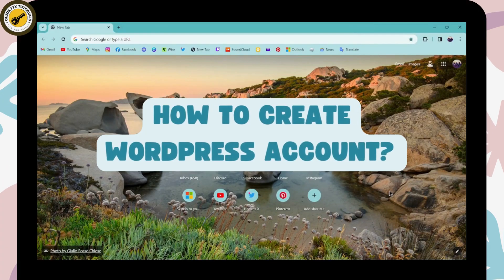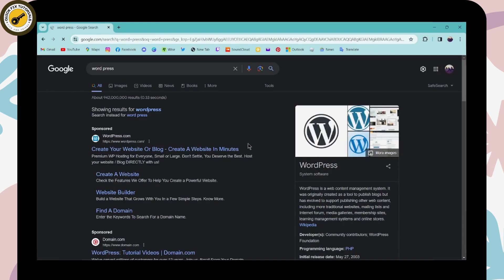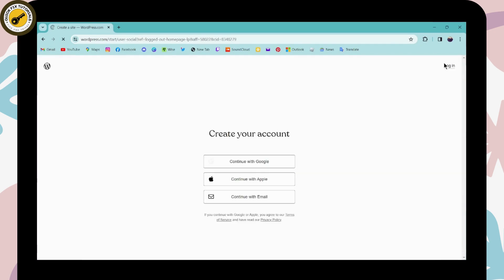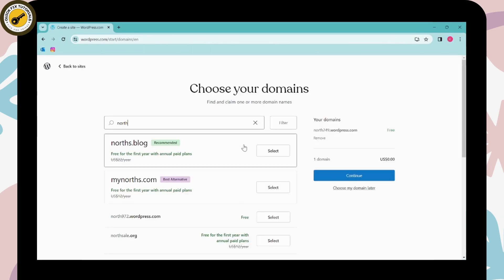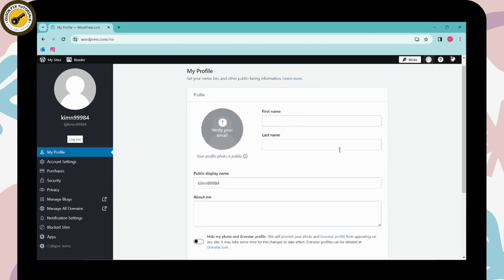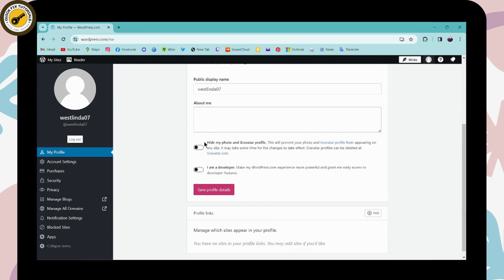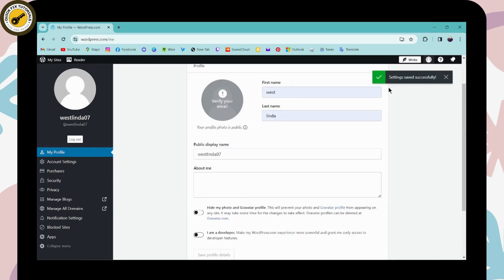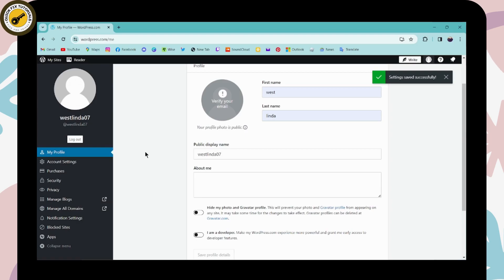How To Create WordPress Account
Welcome to QuickFixTutorials! Interested in setting up your WordPress account but not sure where to start? Look no further! Our comprehensive tutorial will guide you through the process of creating a WordPress account from scratch. Whether you're a blogger, business owner, or aspiring website developer, having a WordPress account is the first step toward your online presence. We'll cover the simple steps to sign up, navigate through the setup process, and get you started on WordPress hassle-free. Join us for a detailed walkthrough and embark on your online journey with ease!